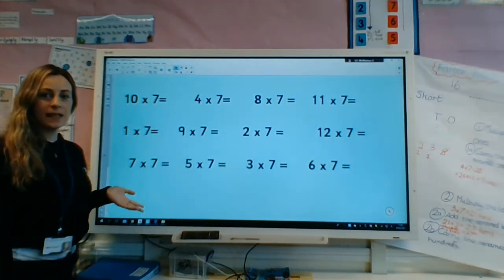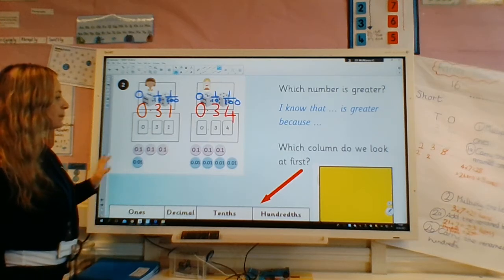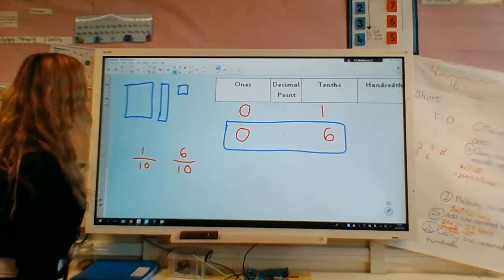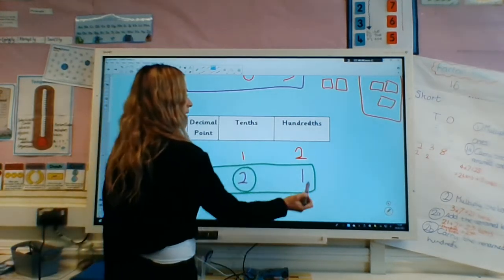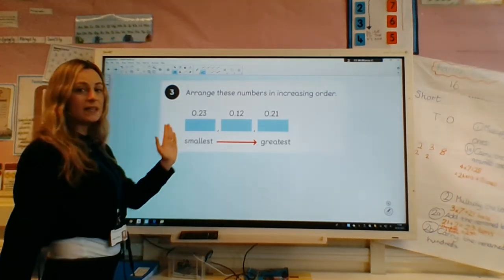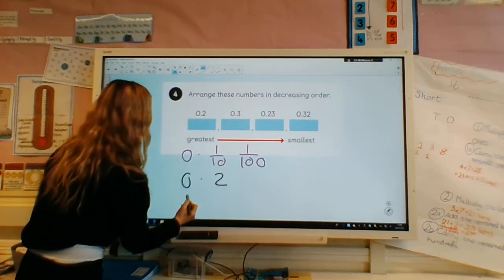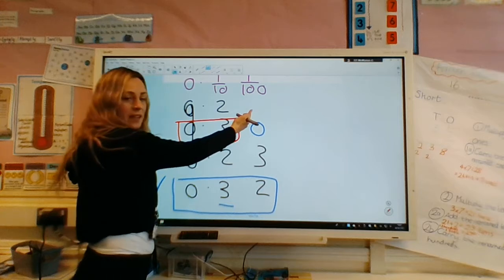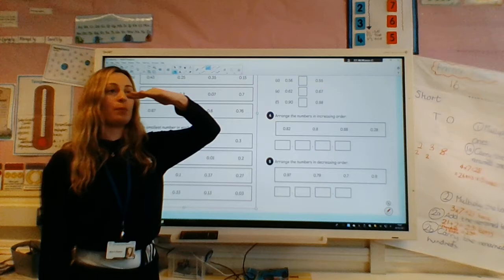Y4 Maths- 3.3.21